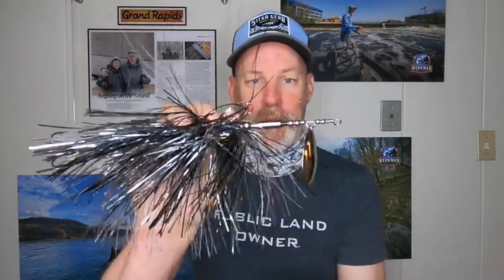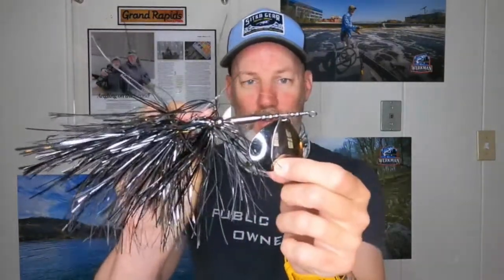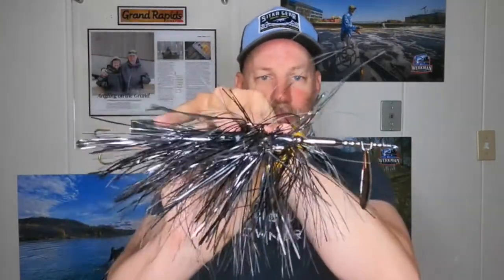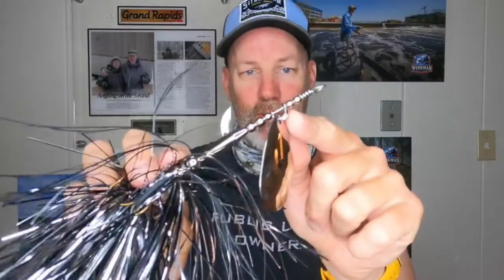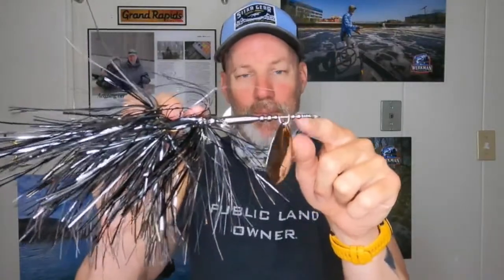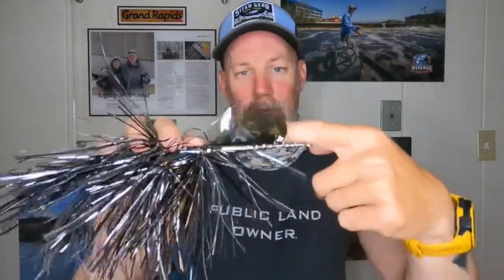Why Does Clevis Size Matter On In-line Spinner Baits?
There are many components to in-line spinner baits.  One of which is the clevis.  This video discusses what a clevis is and what types of clevis' you should use in different water conditions when searching for northern pike and musky so you can have success on the water.